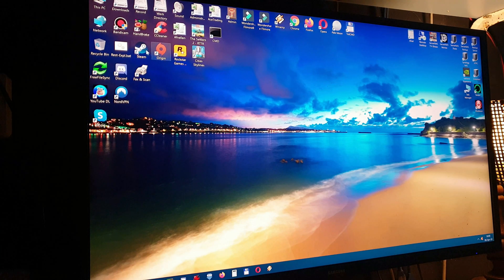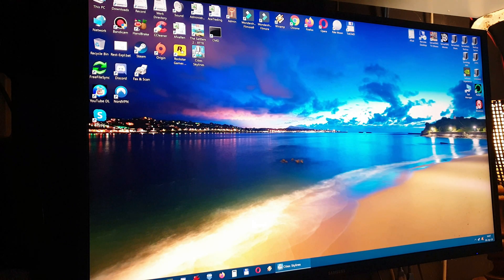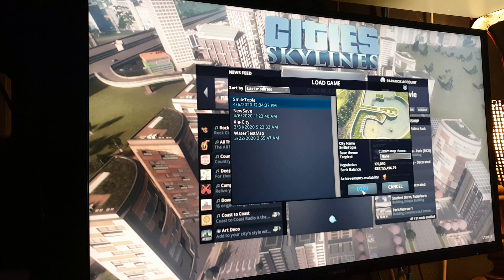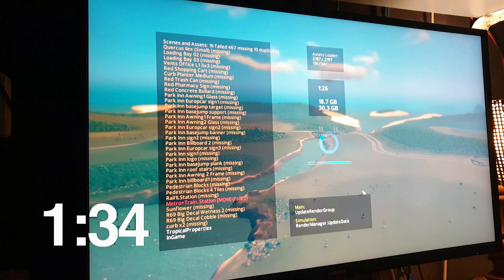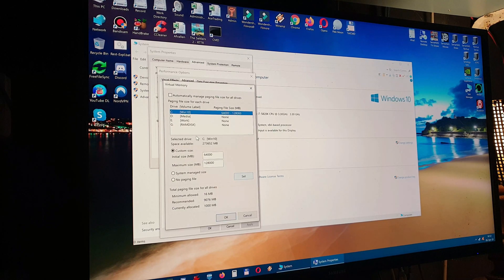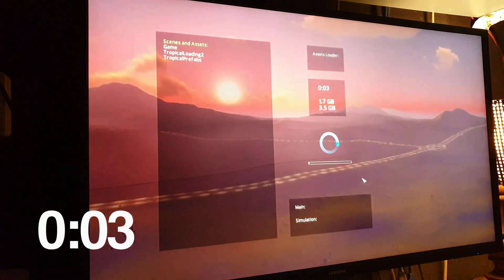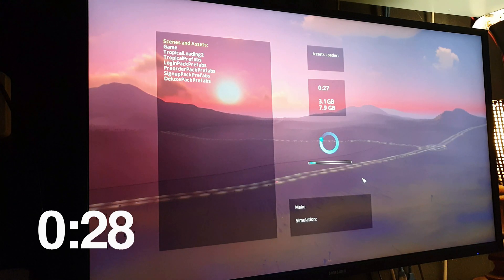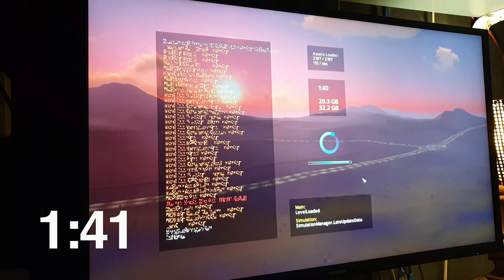Does a big page file help in Cities Skylines when having enough memory?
In this video I wanted to test whether there would be any (noticeable) difference between having a very small page file and a very big page file for Cities Skylines, if your system already has enough memory. since my system has 64GB of ram.
I have setup the following:
- 1st test: Pagefile: Min/Max 1GB-2GB
- 2nd test: Pagefile : Min/Max 64GB-128GB (after reboot)
The test is done with my savegame "SmileTopia" and there have been no alterations made to the city. This you can verify by the latest save time.

The system which this is running on is:
- Intel i7 5820k hexa core processor, native 3.3Ghz, OC: 4.4Ghz 1.25v cpu voltage
- 64GB ram, Crucial DDR4 2,133Mhz  (8x8GB dimms  running in Quad Channel mode)
- Aorus GeForce GTX 1080Ti Graphics Card
- Running together with Windows 10 home on a Samsung EVO 860 Sata SSD.
- Native resolution 4K 3840x2160 at 60fps, all settings to maximum.